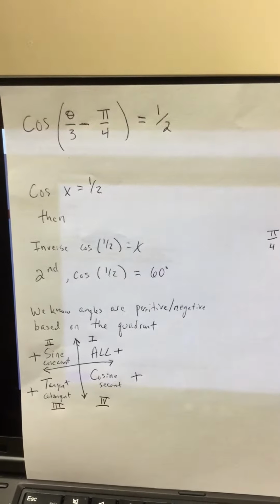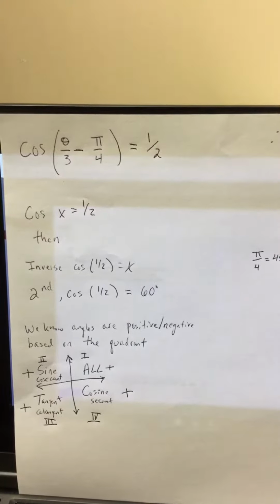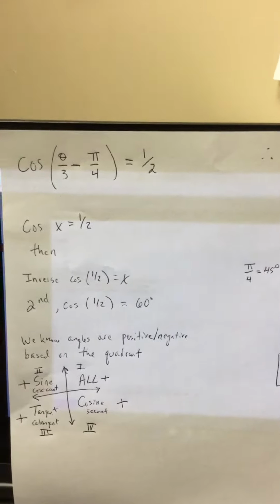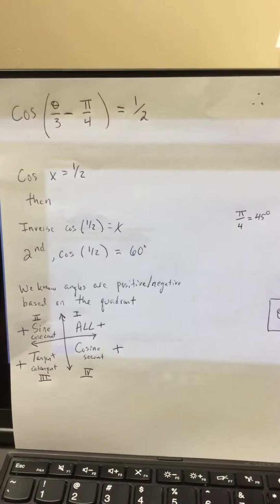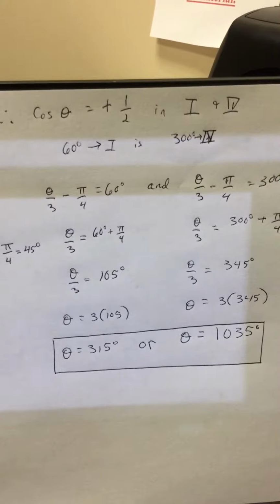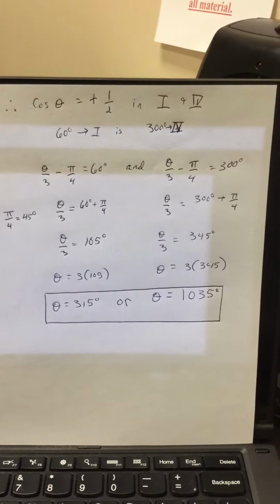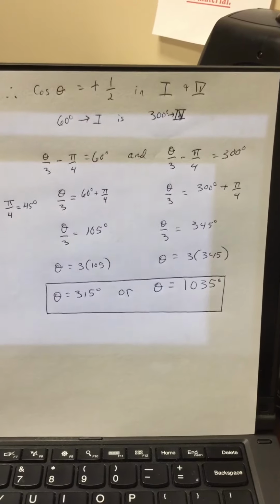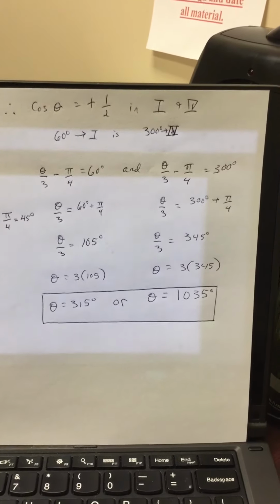Solve trig equation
Solve a trig equation